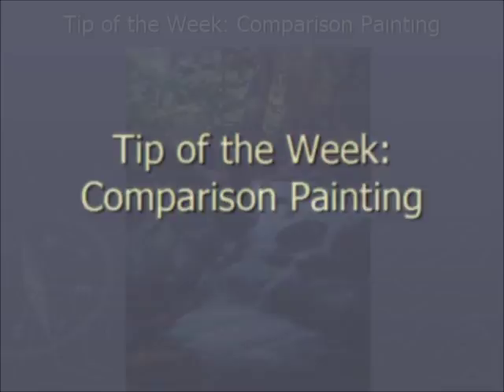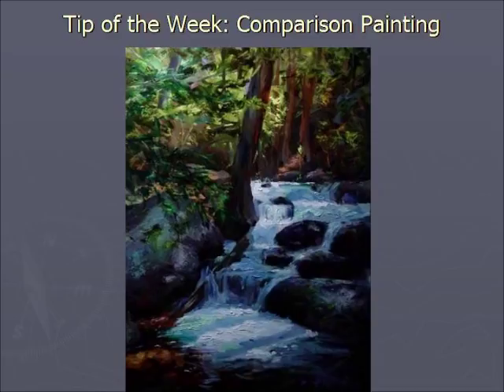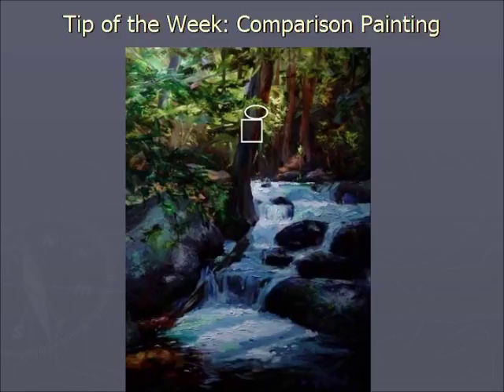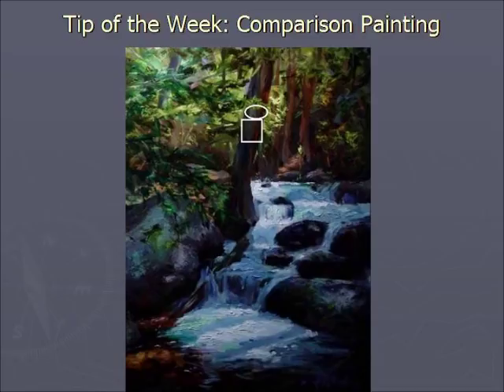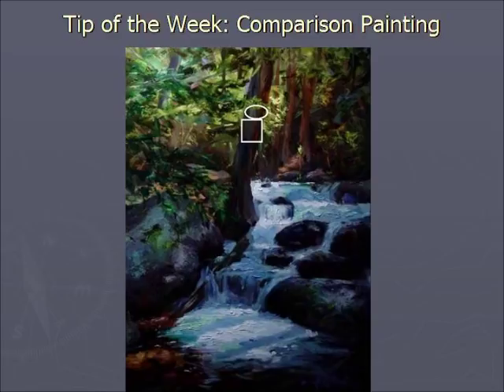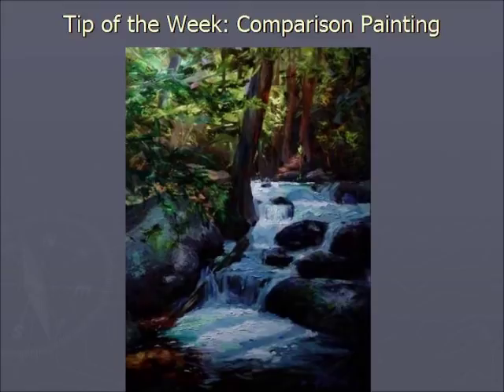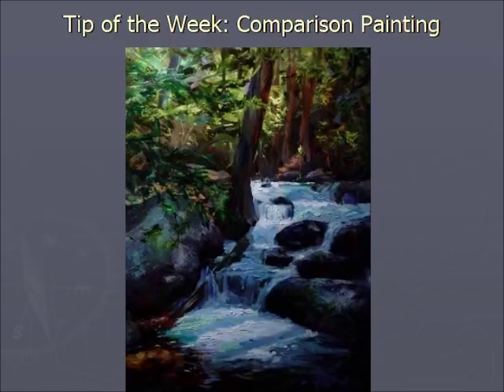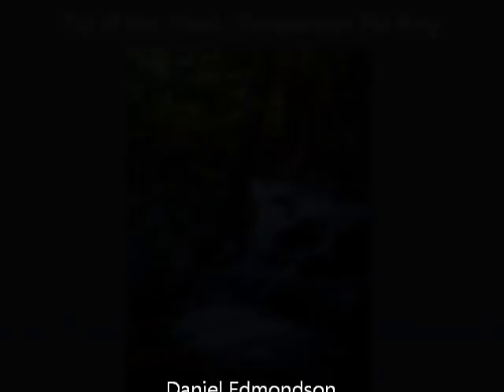Tip of the Week Comparison Painting by PaintingForBeginners.net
In this video entitled "Tip of the Week: Comparison Painting (paintingforbeginners.net)" artist Daniel Edmondson teaches us about mixing colors and its effects on a painting. This tip is essential to most young artists as well as some veteran artists as well. Tip on placing your lightest light and your darkest dark in your paintings will also be tackled along the way. To know more about oil painting visit Daniel Edmondson's site contained in this description and start being better at oil painting today!